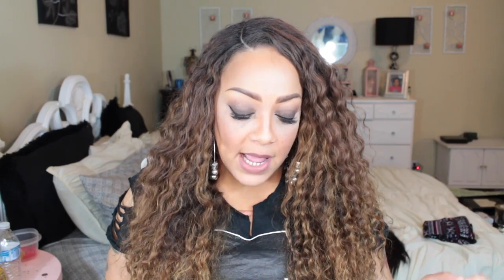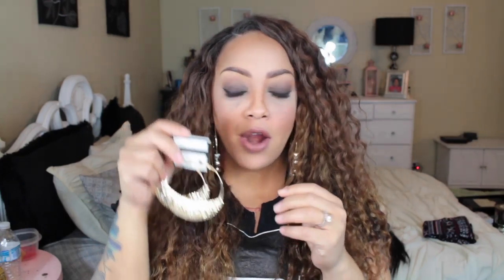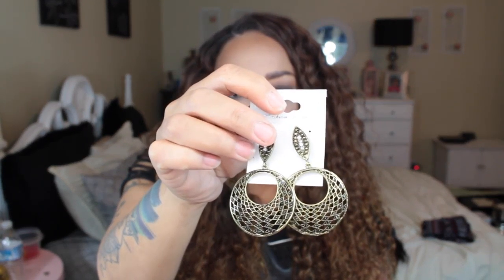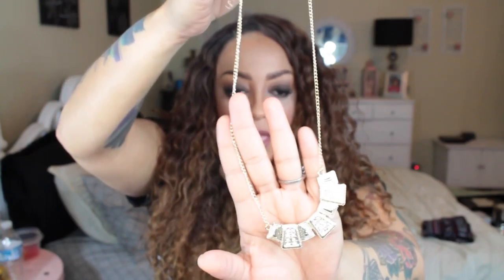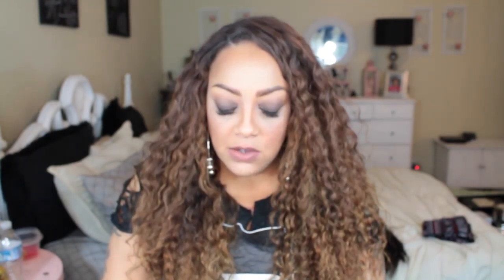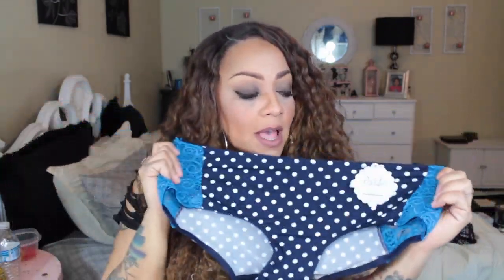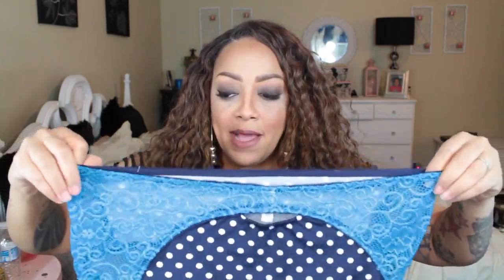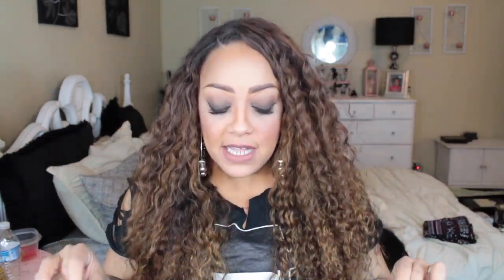Cheapskate Haul $1.99 GLAM BOUTIQUE & UNDER GARMENTS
Earn FREE JEWELRY with Glam Boutiques Reward Program
GET $10 off an order of $20 or more use code YOUTUBE